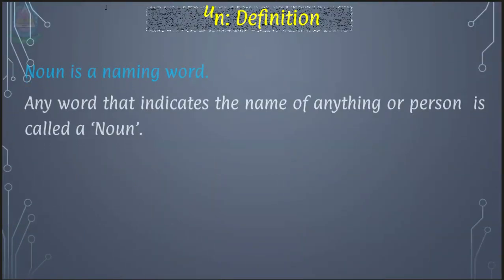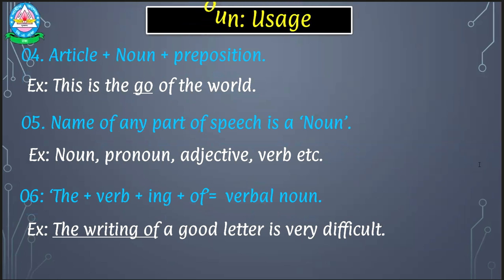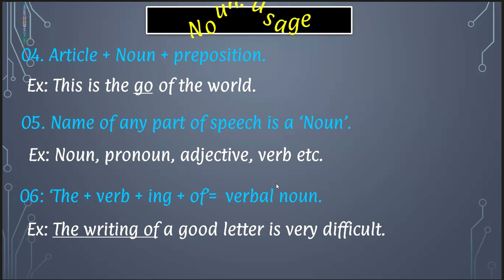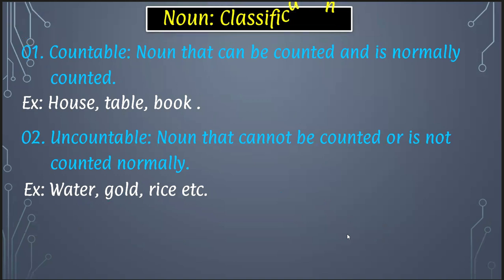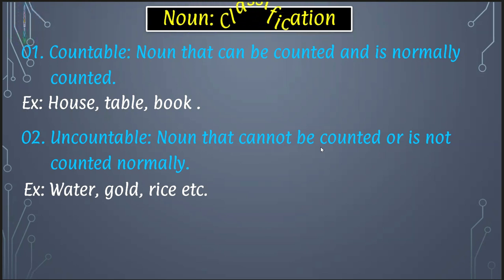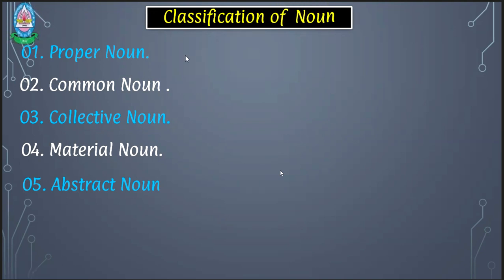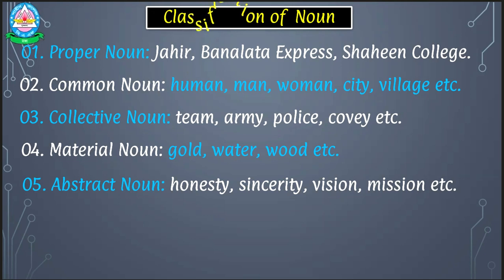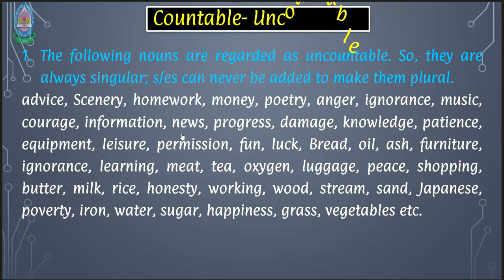English 2nd paper | Parts of Speech | Noun | Meson Online Learning